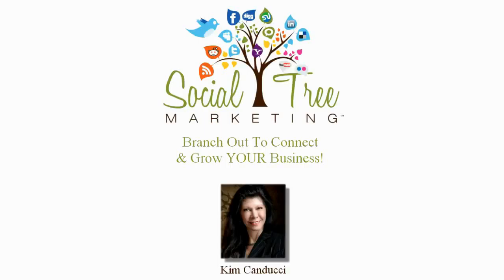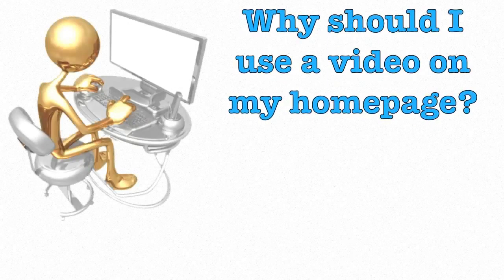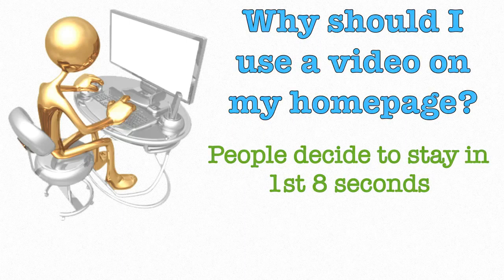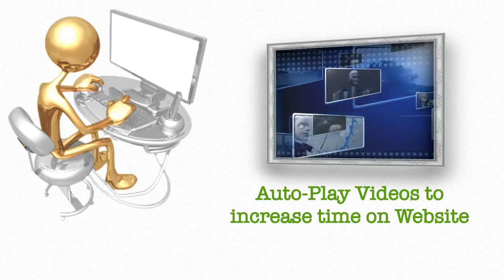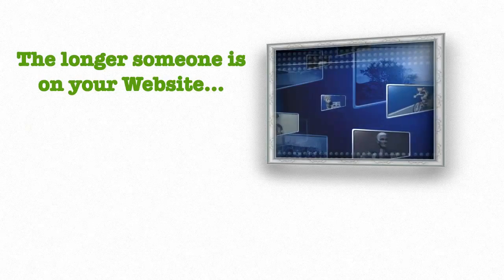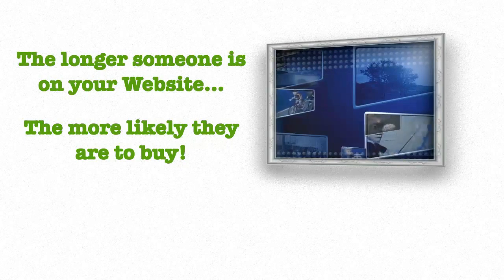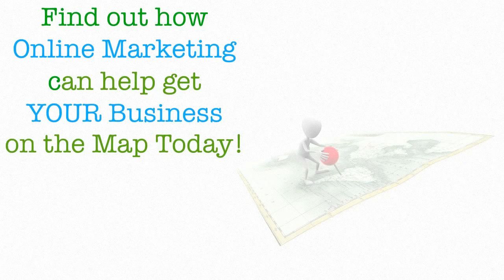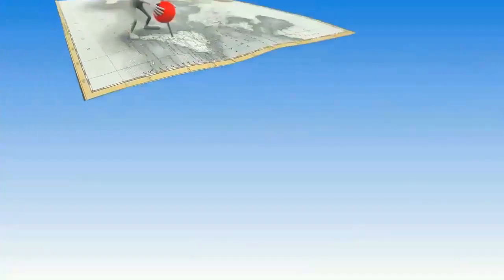Advertising Boston MA Video on the Homepage Advertising Bos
Social Tree Marketing helps businesses use powerful, new online & mobile marketing platforms to increase visibility, generate leads, drive sales & increases ROI.